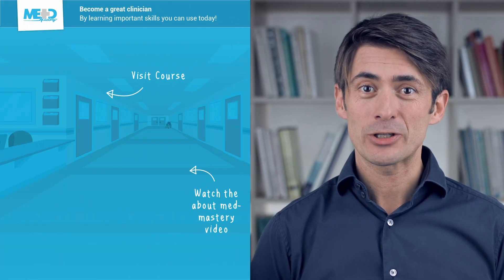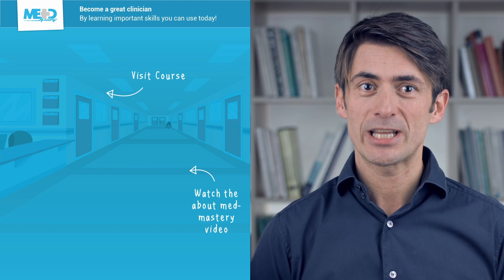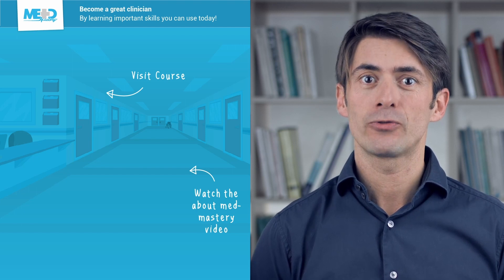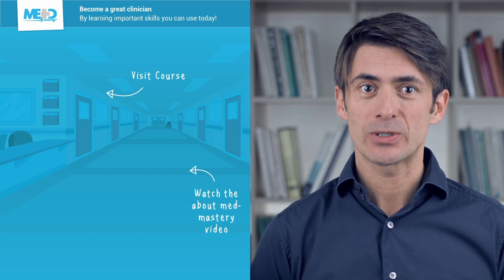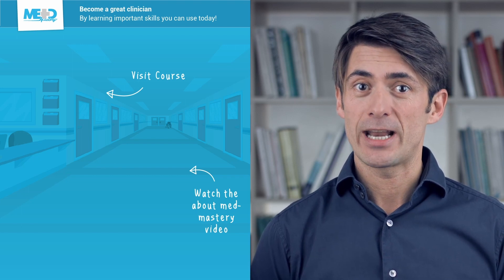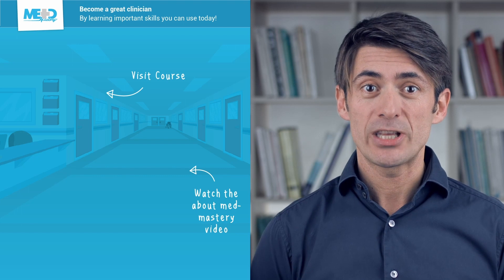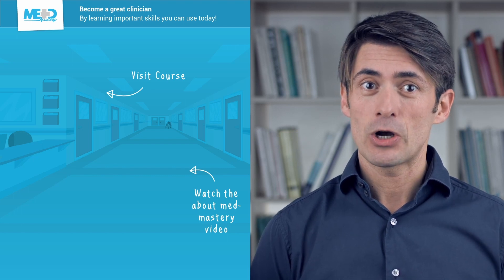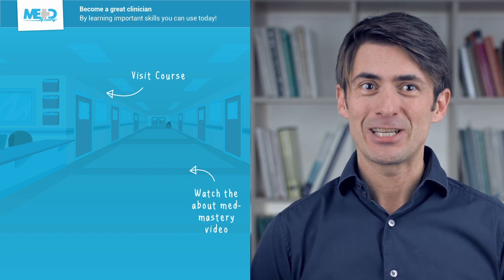Cardiac Tamponade Course with Emmy Award-Winning Teacher Dr Lorrel Toft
Hello and welcome! If you're here, you're probably looking for clear, actionable information on dealing with one of the most critical conditions in cardiology—Cardiac Tamponade. You're in the right place!. Dr Lorrel Toft, an Emmy Award-winning teacher, has distilled years of experience into this course to guide you through the complexities of cardiac tamponade, pericardial effusion, performing life-saving pericardiocenteses, and managing subsequent pericardial drains. Whether you're differentiating between pericardial effusion and cardiac tamponade, deciding when to intervene, or honing your skills in measuring pulsus paradoxus, this course is designed to enhance your confidence and competence in managing these urgent conditions. Let's dive in and tackle these challenges together.